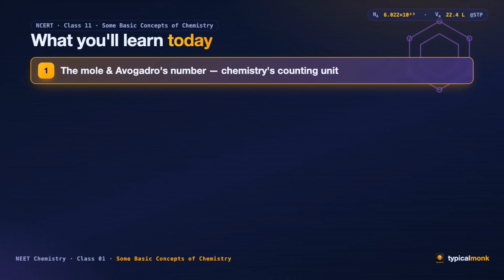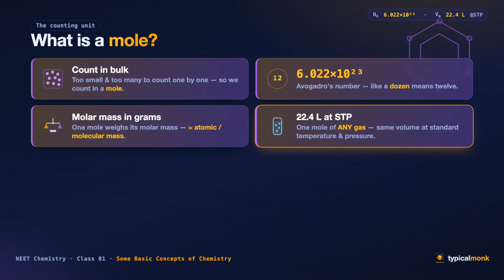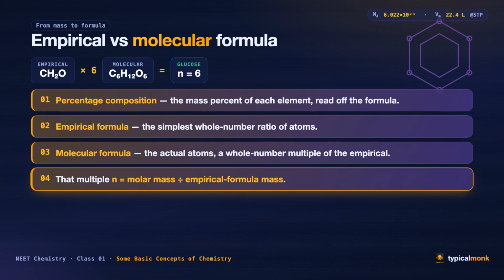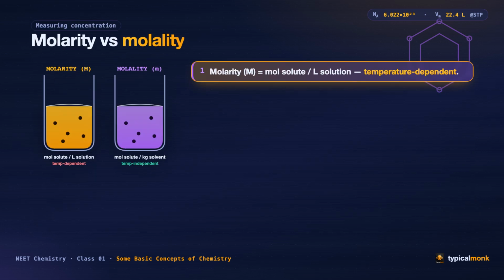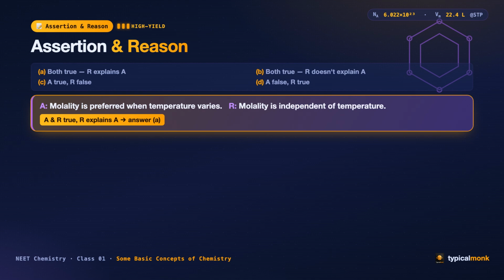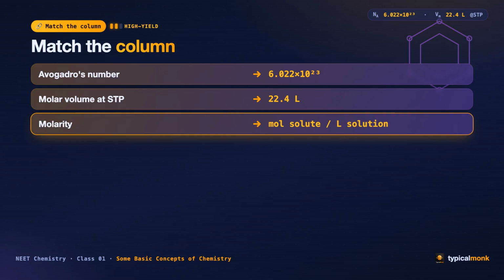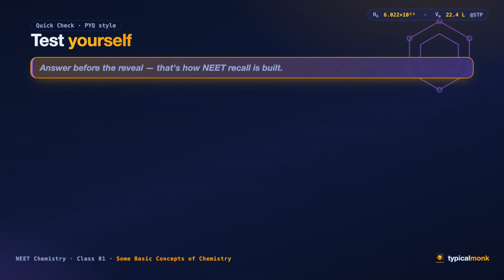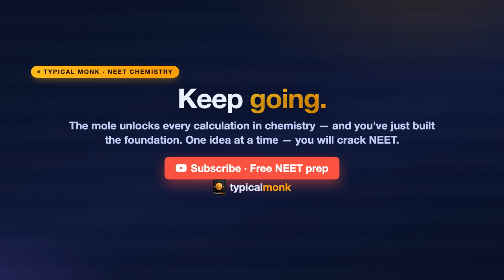NEET Chemistry Class 1 · The mole — chemistry's counting unit | Typical Monk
NEET Chemistry, made simple — one concept at a time.
Physical, Organic & Inorganic — NCERT-accurate.
Every class ends with NEET pointers and PYQ. Always free.

📚 In this class:
• The mole & Avogadro's number — chemistry's counting unit
• Molar mass & percentage composition
• Empirical vs molecular formula
• Stoichiometry & the limiting reagent
• NEET drills — Assertion, Match, numericals

📘 Chapter: Some Basic Concepts
🎯 NEET Chemistry — from NCERT, right from the basics